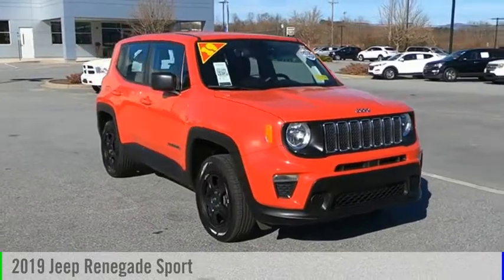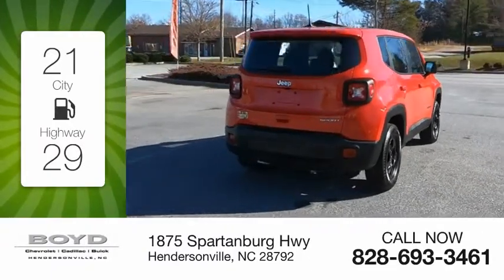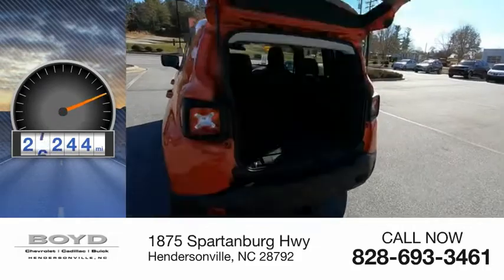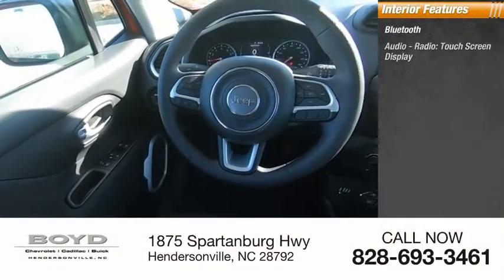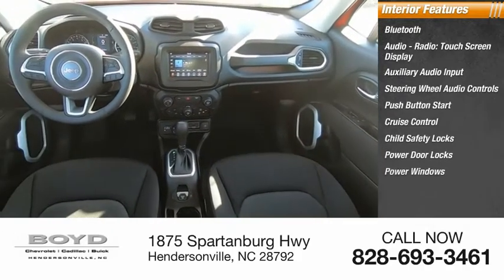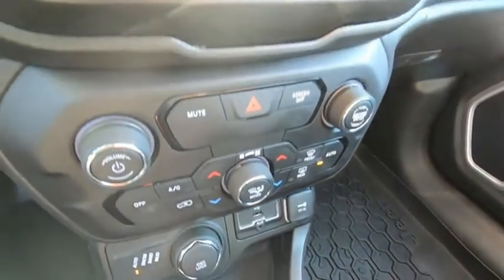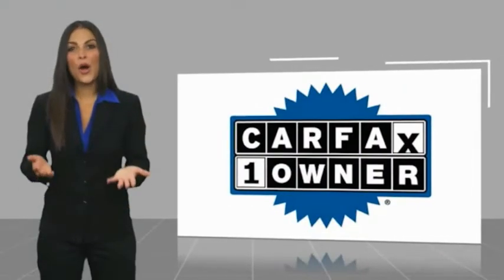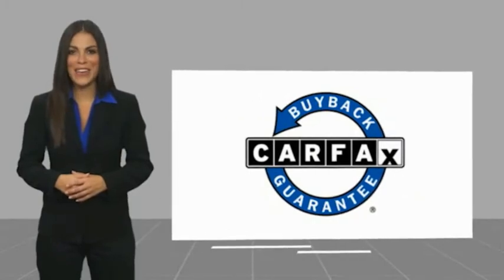2019 Jeep Renegade Hendersonville NC U1776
2019 Jeep Renegade Sport

Boyd Chevrolet
1875 Spartanburg Hwy

New Price! Boyd Chevrolet Cadillac Buick, home of Warranty Forever is proud to bring you this Red Jeep Renegade Sport to our inventory. Warranty Forever is a no cost to you, unlimited time and miles powertrain coverage with 100% parts and labor paid. DONT BUY SOMEWHERE ELSE IF THEY DONT HAVE A LIFETIME POWERTRAIN WARRANTY AT NO COST! Dont forget we are a KBB buying center so well buy your car even if you dont buy ours! Recent trade in, Includes warranty, Includes Warranty Forever at no cost to you, unlimited time, unlimited mileage and no deductible, guaranteed one-owner, clean CARFAX, 4X4, We Buy Cars! Boyd is a KBB Buying Center so well buy your car even if you dont buy ours!.  21/29 City/Highway MPG   Home of Warranty Forever which is a no cost to you, unlimited time and miles, 100% parts and labor powertrain warranty for as long as you own your vehicle. Dont forget we are a KBB Buying Center so well buy your car even if you dont buy ours!  Since 1932 weve proudly served: Asheville, Fletcher, Hendersonville, Hickory, Spartanburg, Gastonia, Boone, Charlotte, Johnson City, Knoxville, and all of greater North Carolina, Virginia, and Tennessee. .